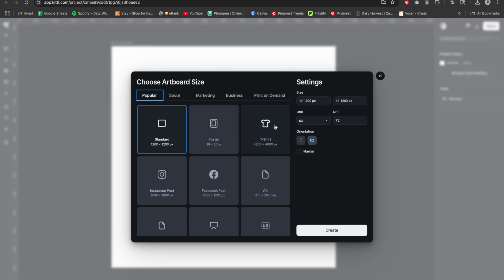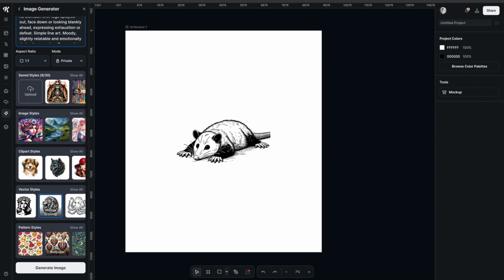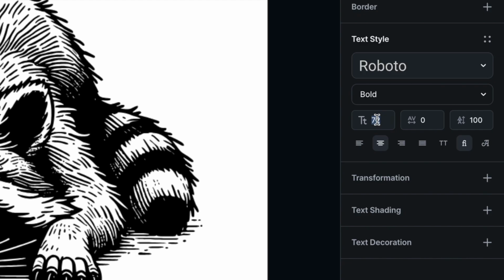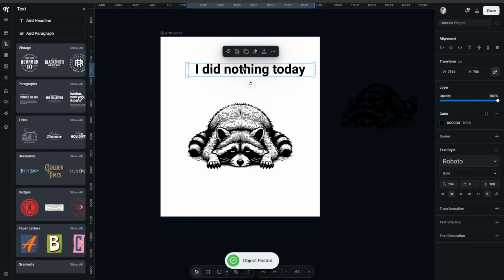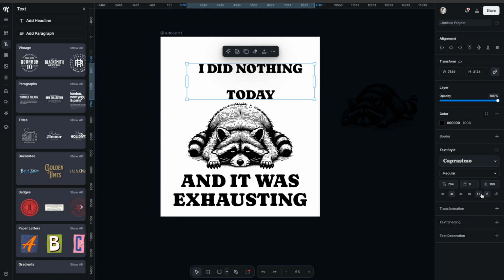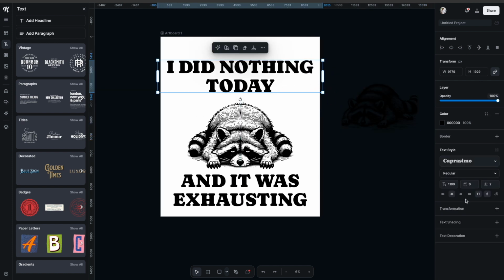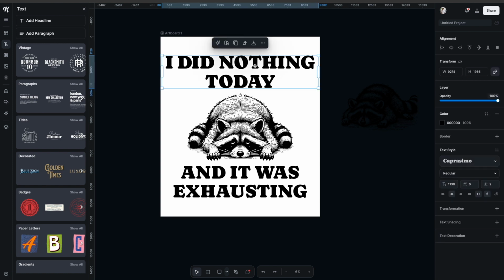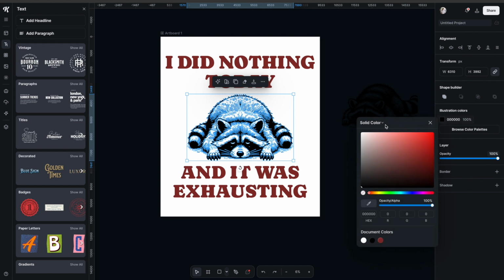How To Make Bestselling T-Shirt Designs with Kittl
Easy T-Shirt Design Graphics Anyone Can Make With Kittl!